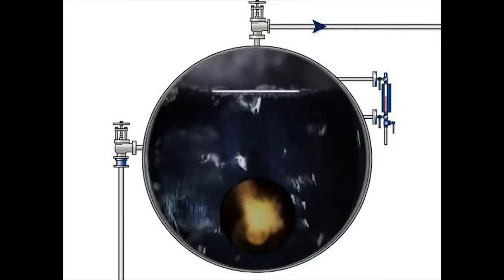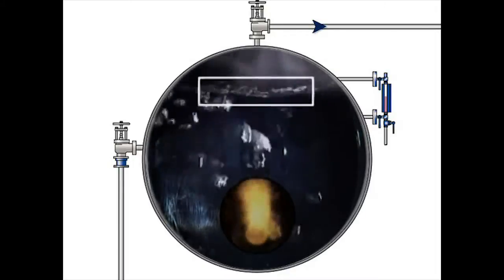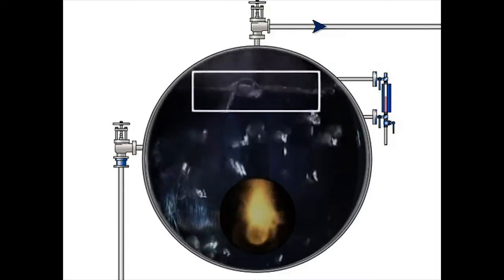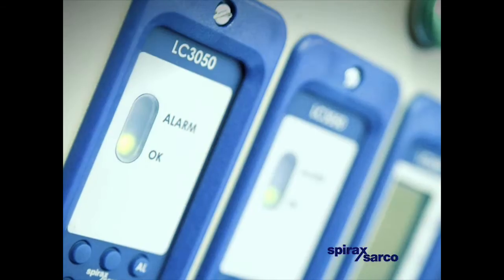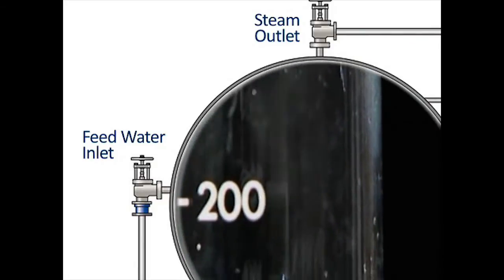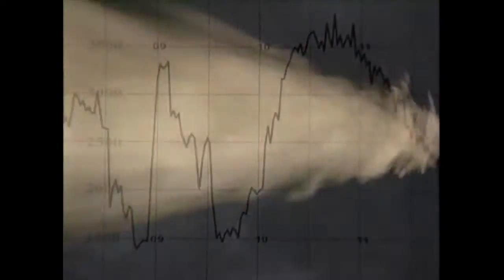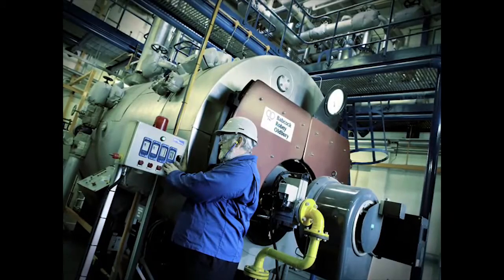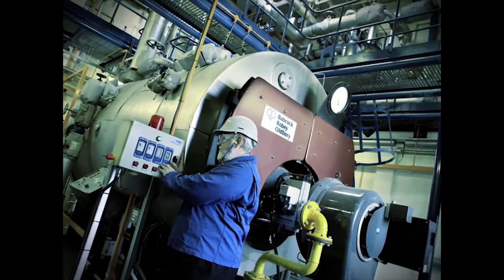Steam Boilers - The Inside Story: Part 9 - Summary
Part 9 of 9: This video summarises the key points made throughout the videos in the Steam Boiler series.